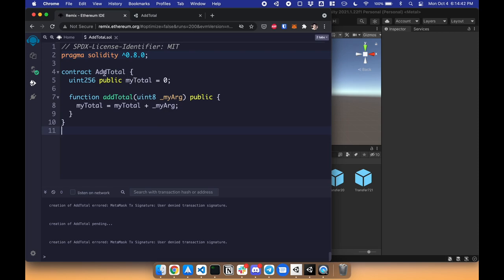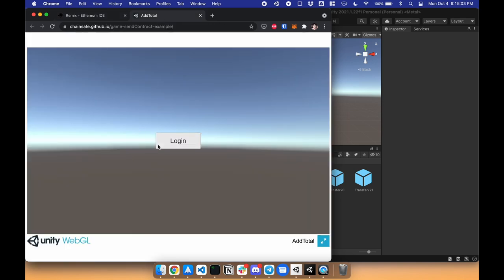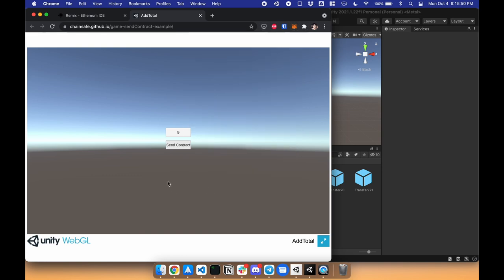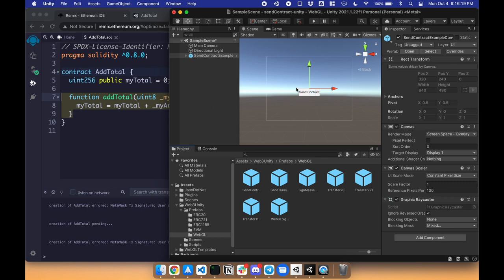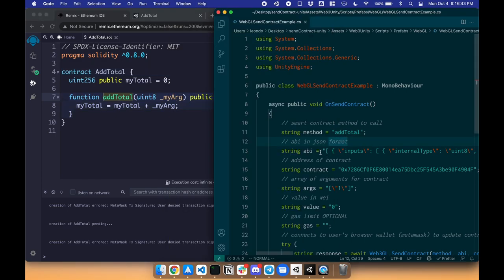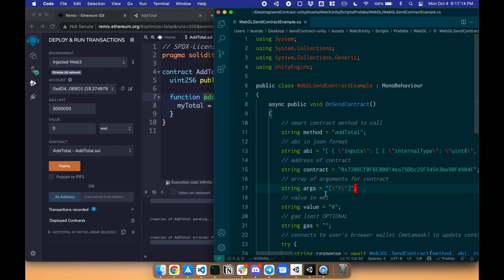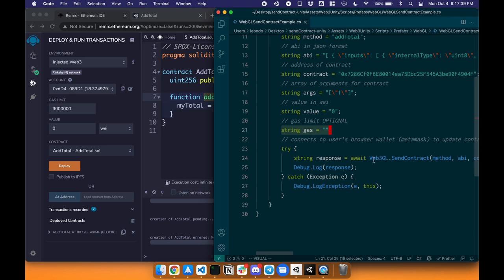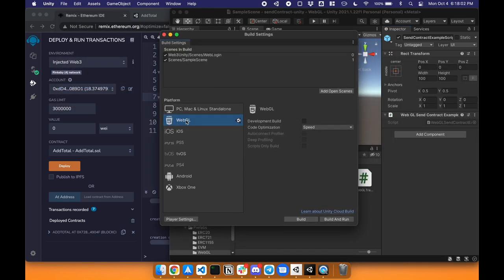Sending Custom Smart Contracts in Unity - Chainsafe Gaming SDK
In this video, Leon Do (Head of Gaming at ChainSafe) will walk through how to send a custom contract in Unity using the ChainSafe Gaming SDK.